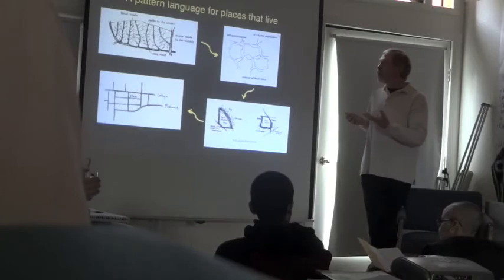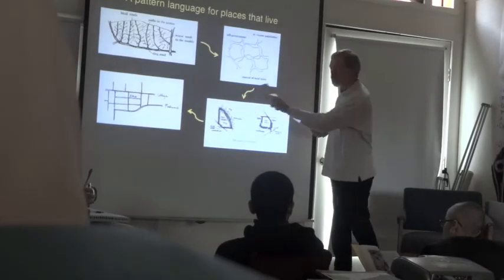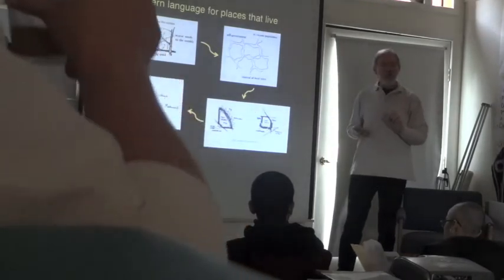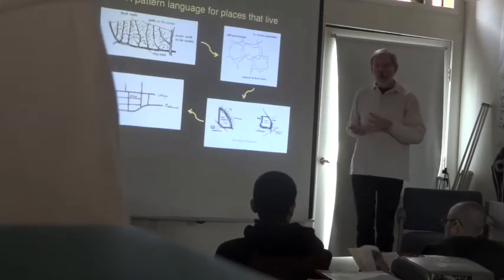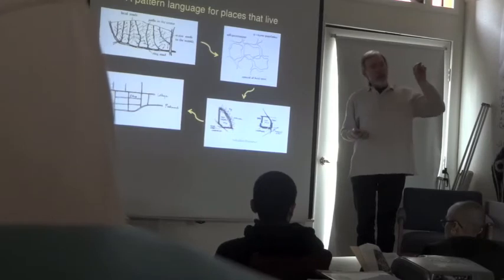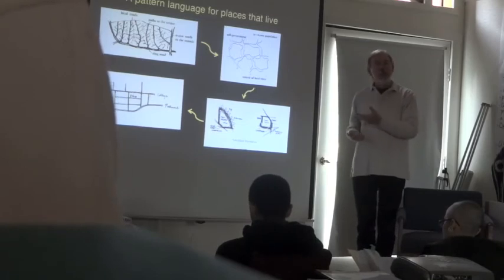Toby Hemenway Talks Pattern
A taste of Toby.